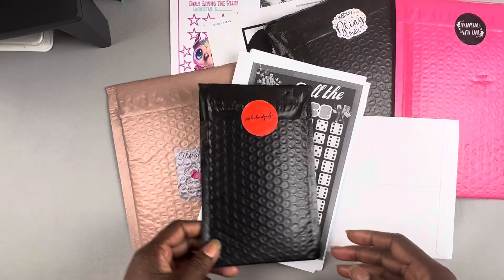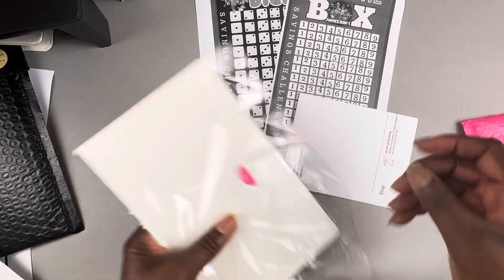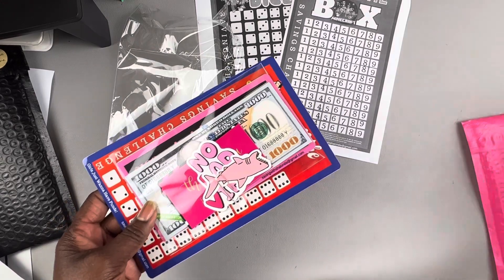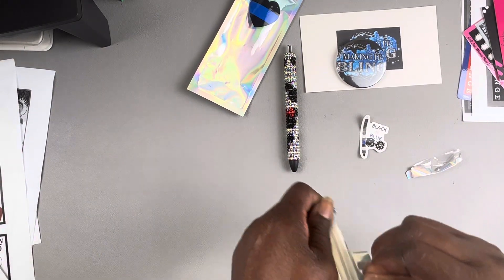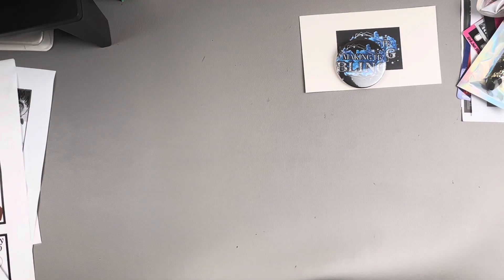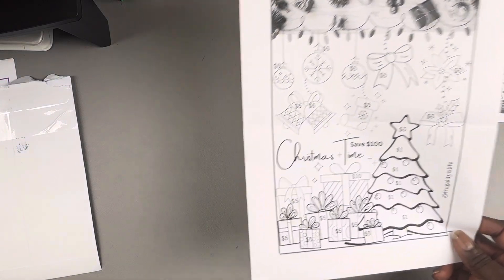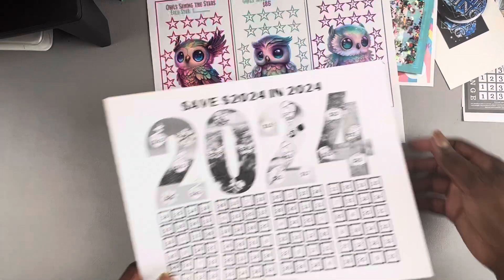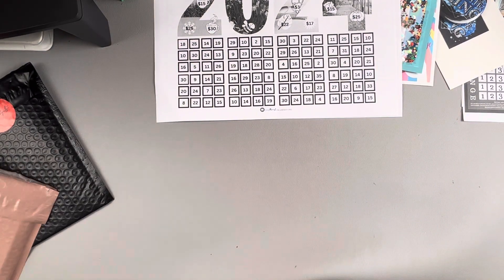Happy Mail Day!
Let’s save some money

You tube channel and Etsy shops mentioned

Etsy shops
Smart savings with Paula
TandL budgets
Ambriz  Mestiere